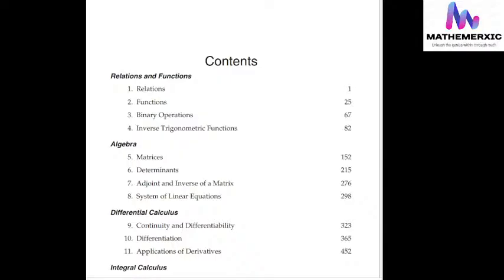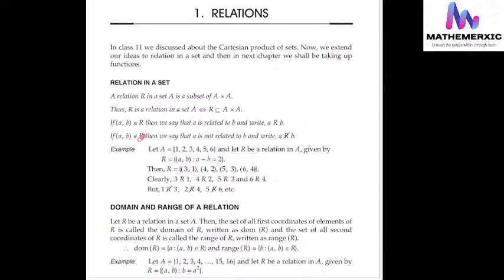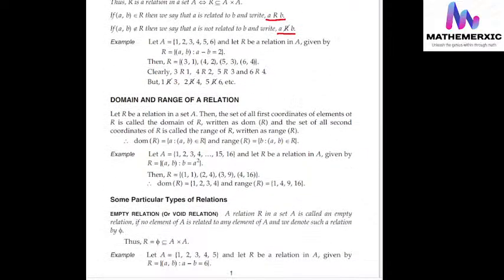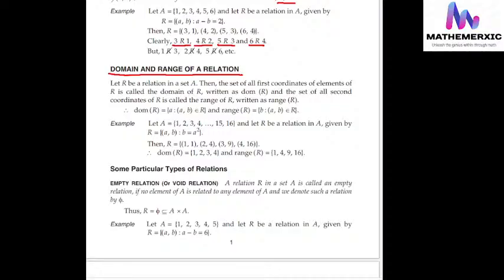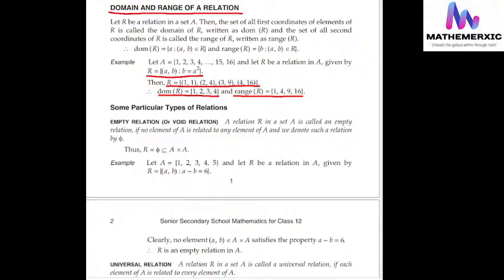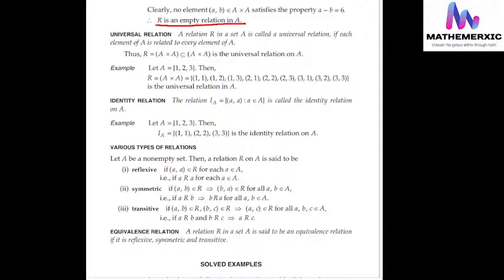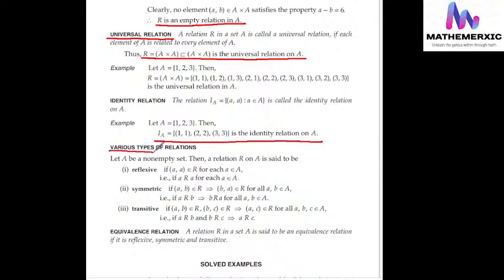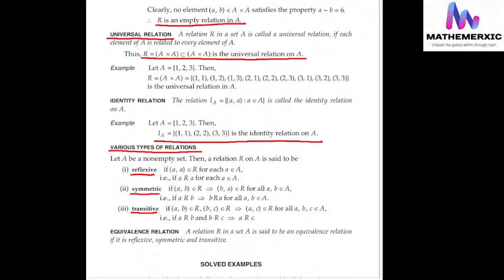CLASS 12TH_CBSE_RELATIONS_LECTURE 1 [31.12.2025]